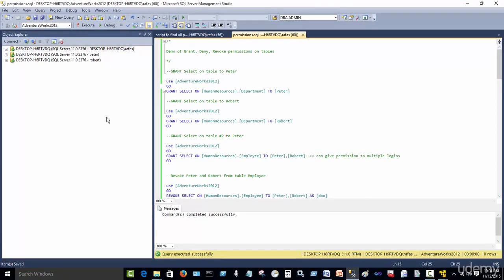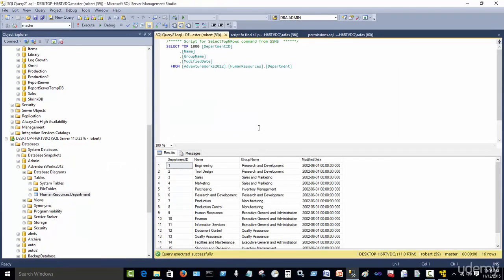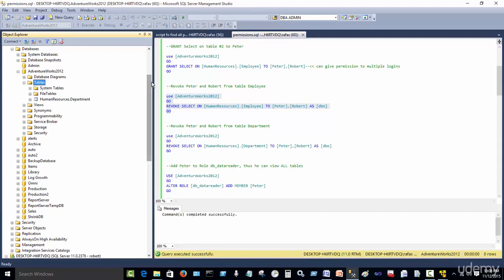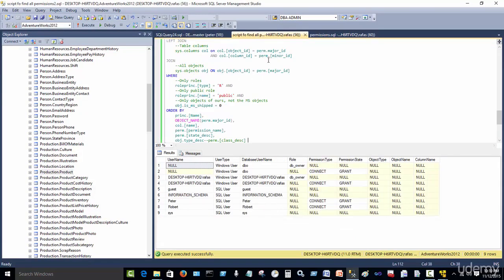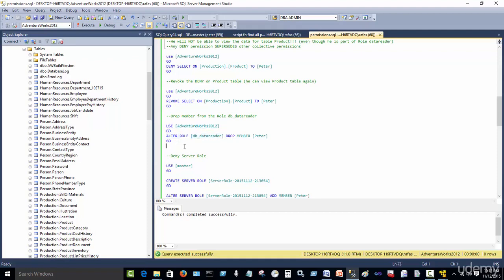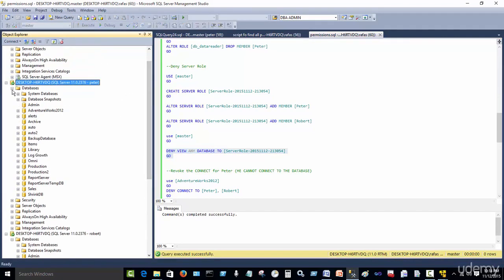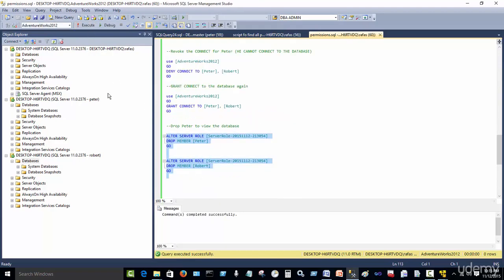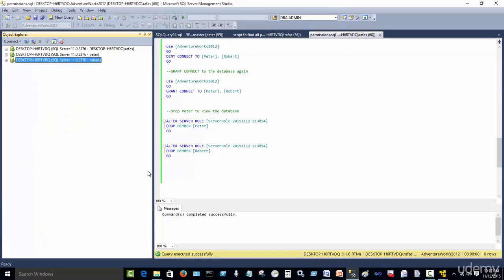052 Managing SQL Server Permissions